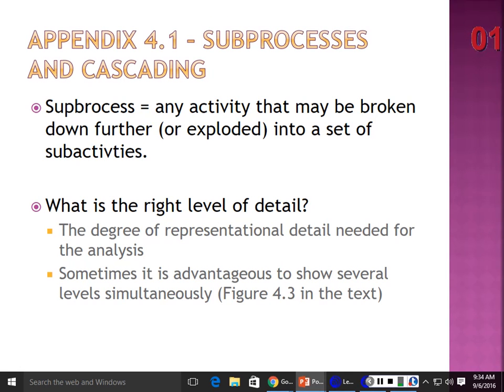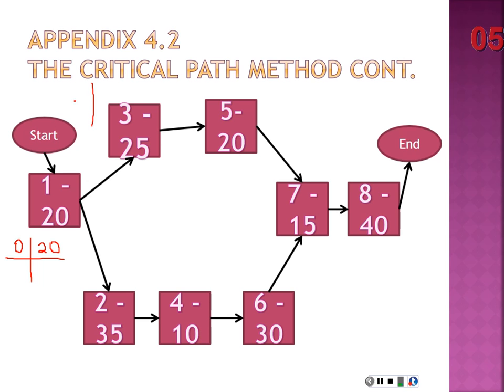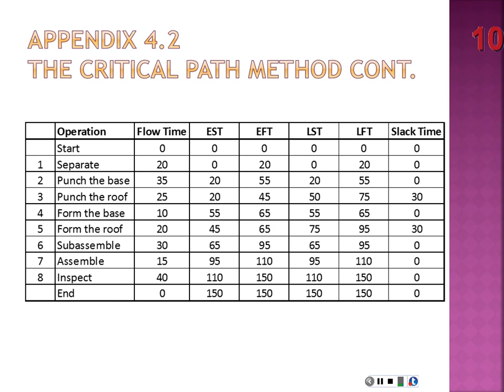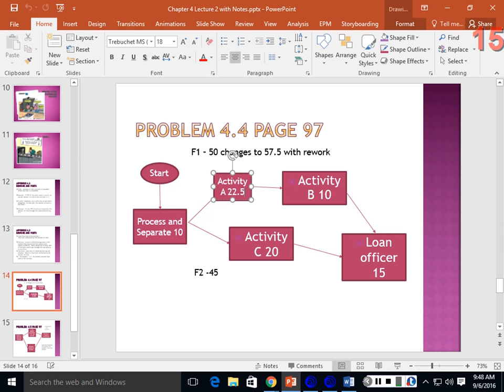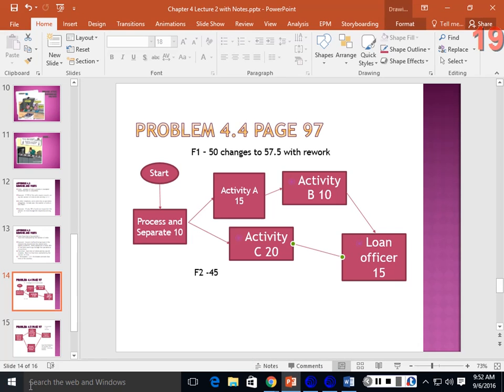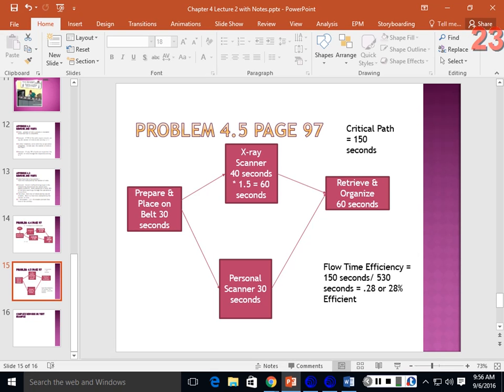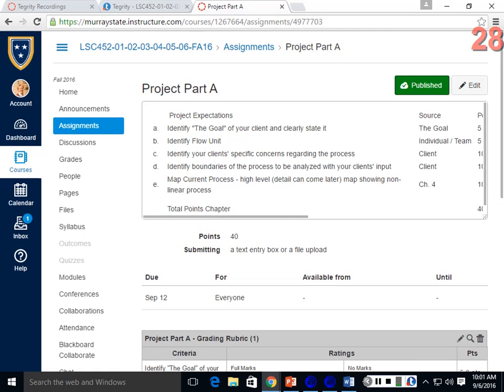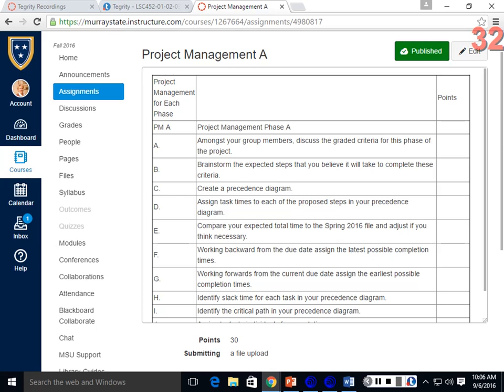Tue, Sep 06, 09 16 AM